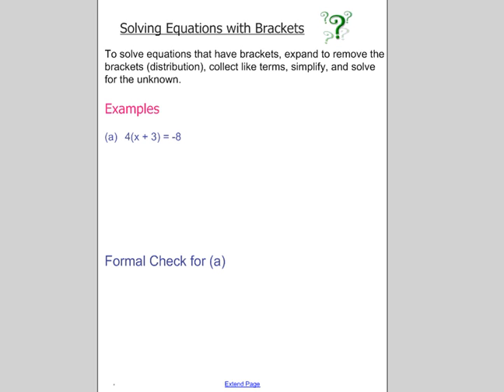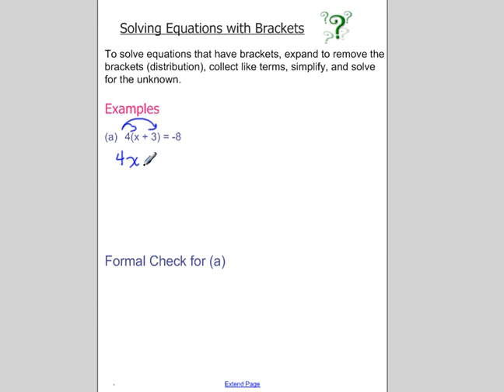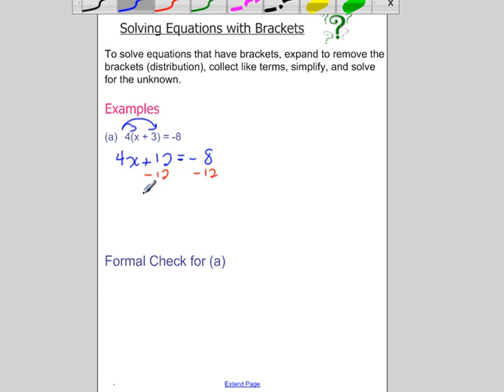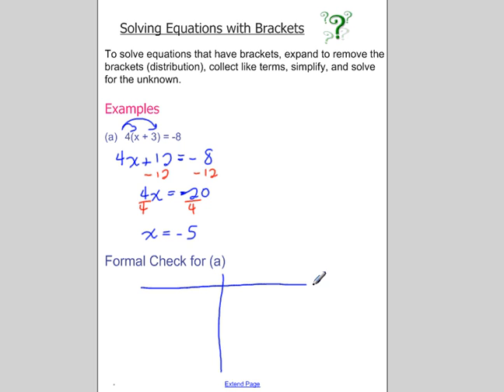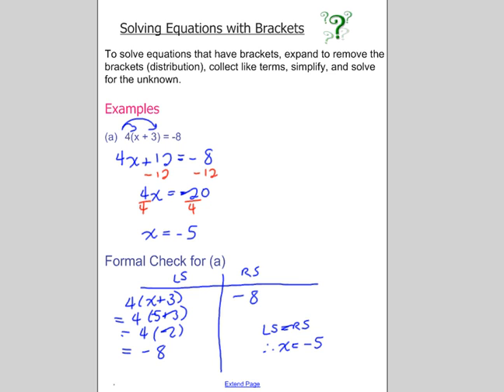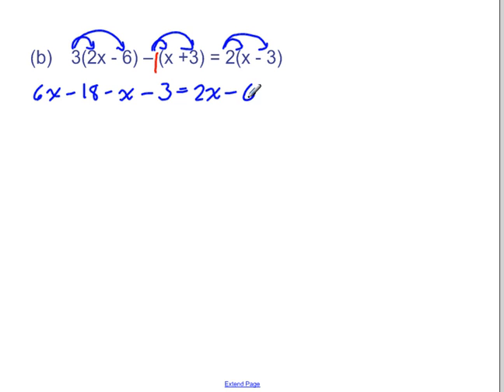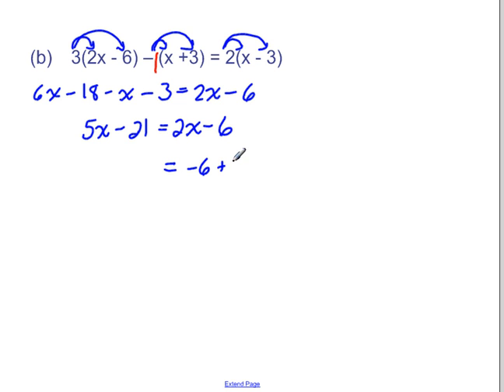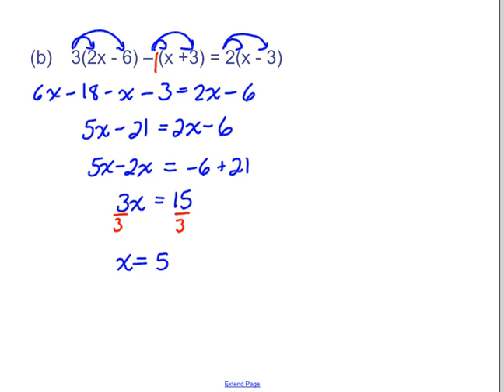Solving Equations with Brackets